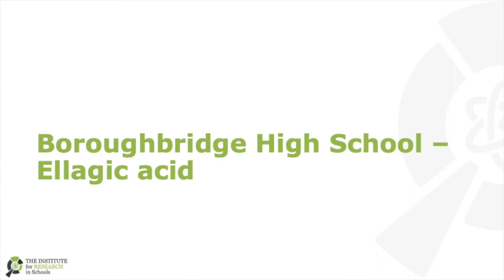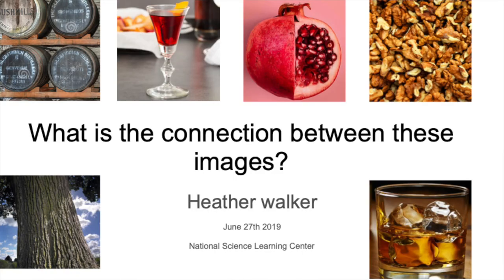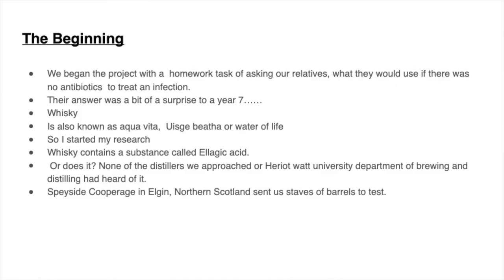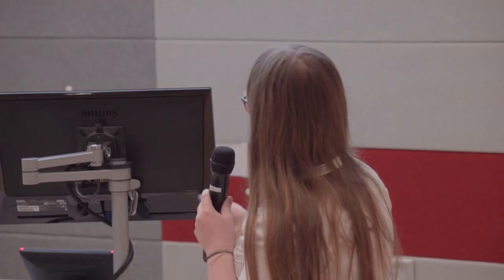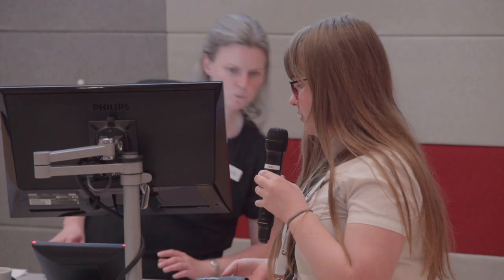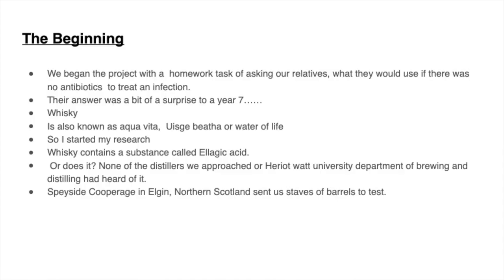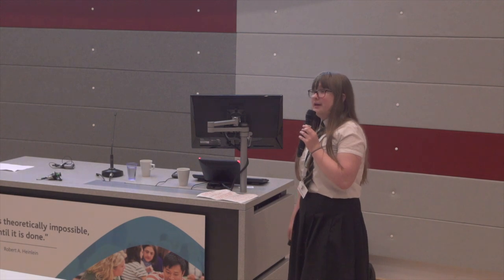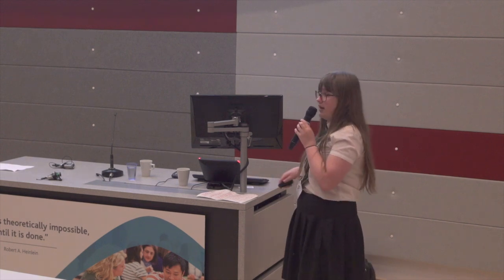Boroughbridge High School - Ellagic Acid 2019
A student from Boroughbridge School presents their research on ellagic acid in whiskey.

Many thanks to all who participated in the conference and made this video possible. Thanks to the Nation STEM Centre for hosting.